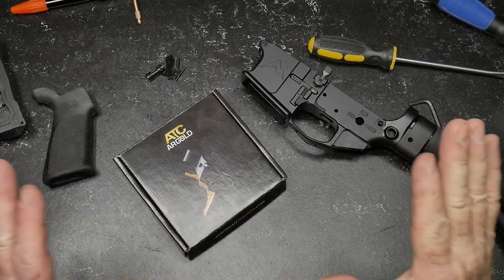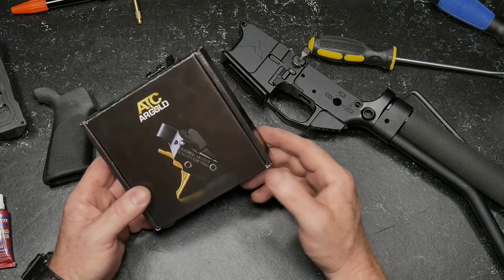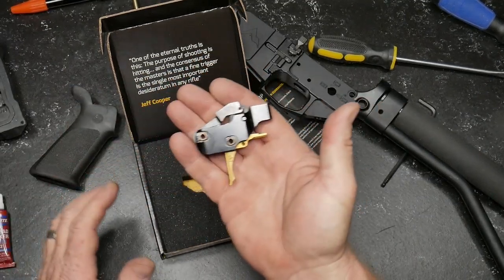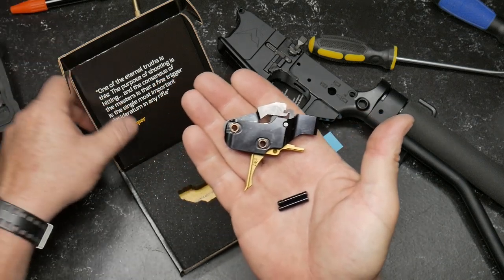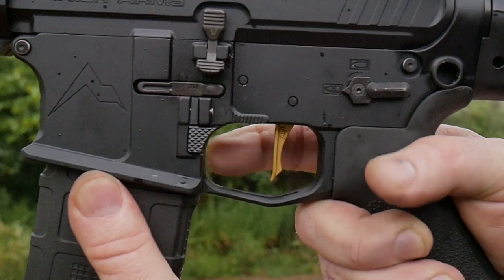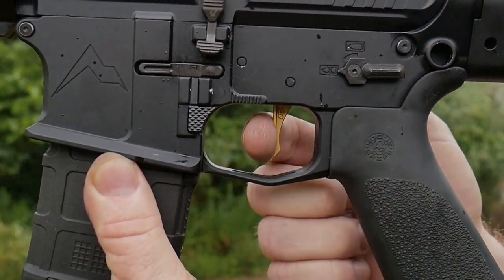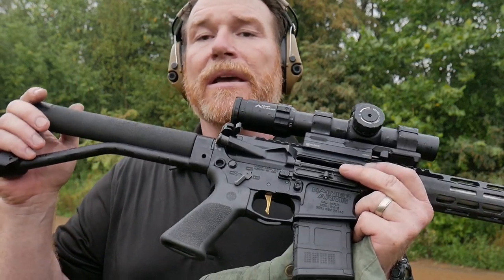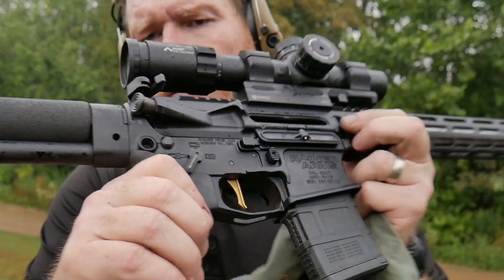American Trigger Corp! AR Gold Trigger Review